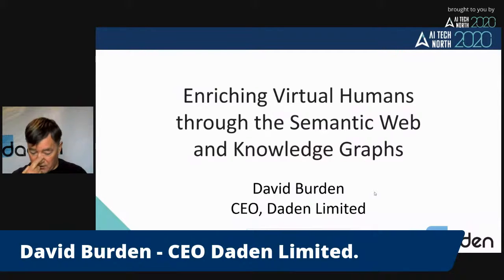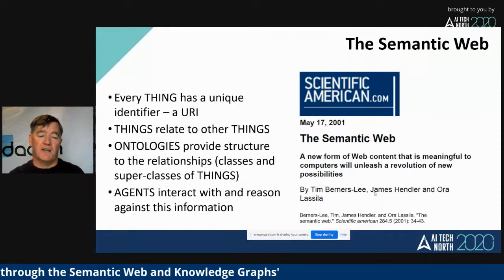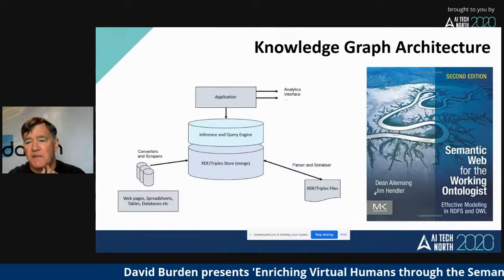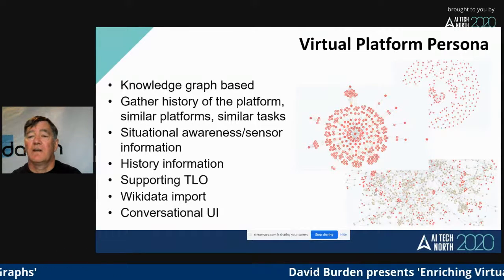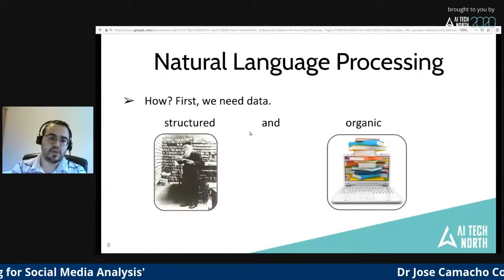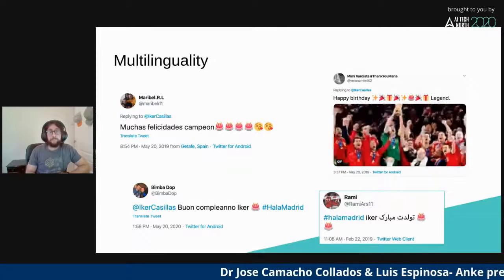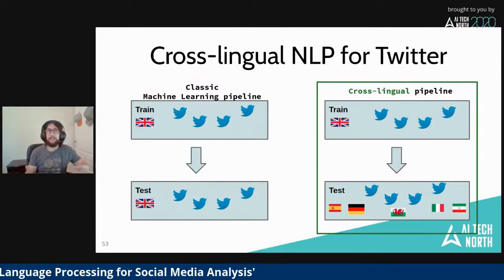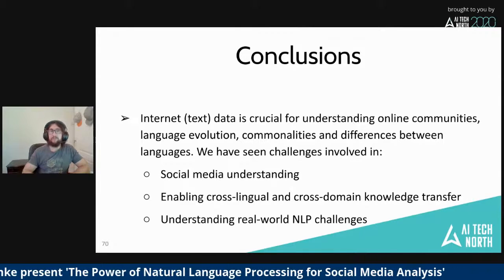AI for Future - Day 2 15:45 - 16:30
This is the Professional Track – Learn how AI is applied and learn the new skills in demand today.

In this session David Burden from Daden Limited will be discussing Enriching Virtual Humans through the Semantic Web and Knowledge Graphs.

This will then be followed by an interactive Q&A at the end of the session.

The AI Tech North team hope you enjoy the session!